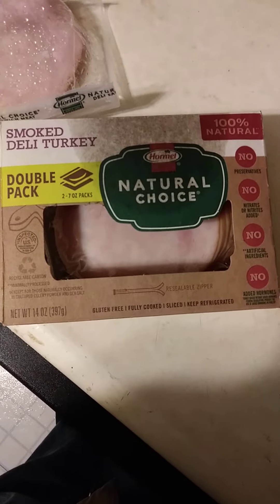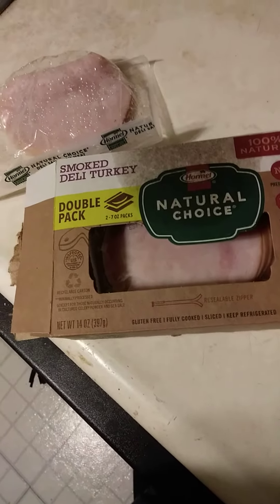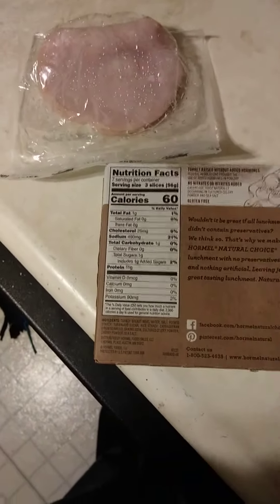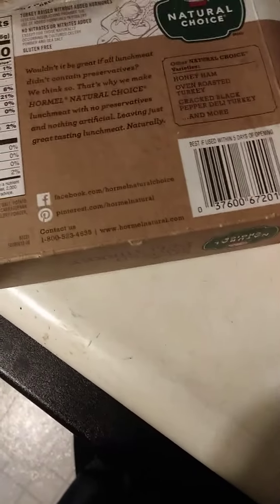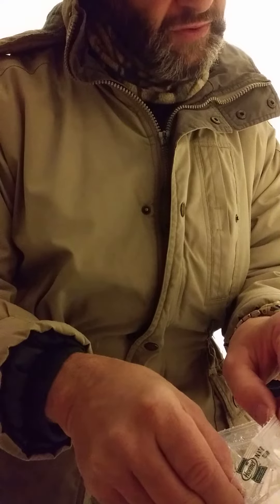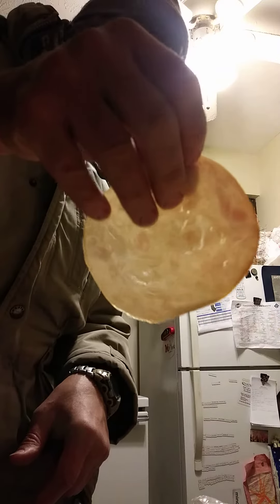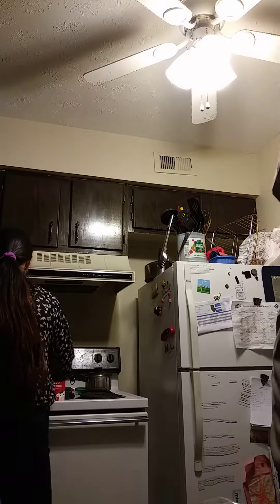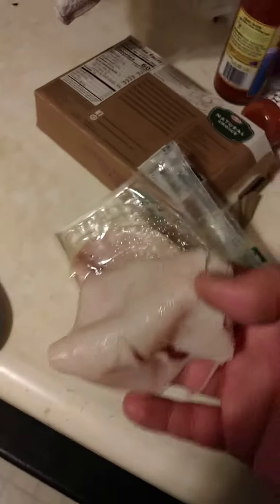Hormel Natural Choice Smoked Deli Turkey Review